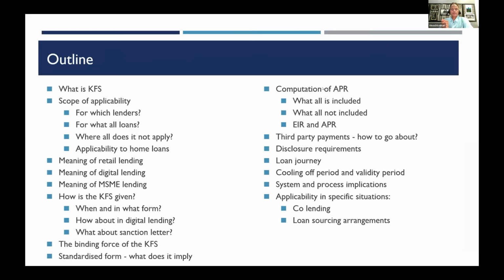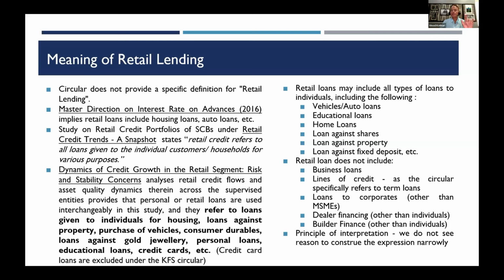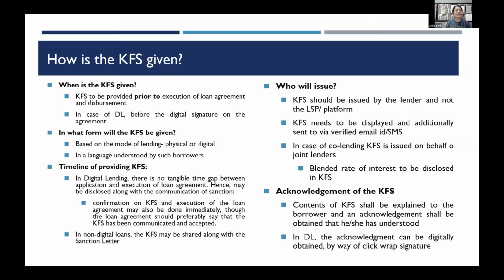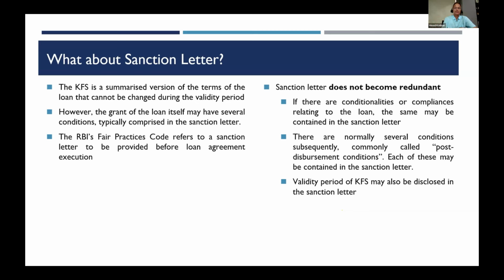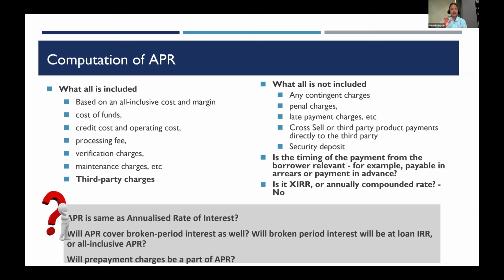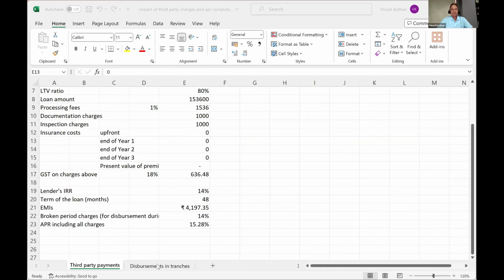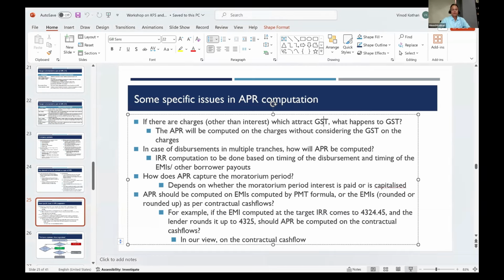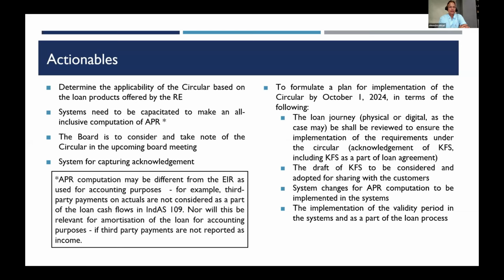Webinar on KFS and APR– New RBI rules on Retail and MSME Lending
The RBI's latest circular, dated April 15, 2024 broadens the scope of providing Key Facts Statement (KFS), covering MFI loans, digital lending, MSME term loans and retails loans extended by all Regulated Entities. The harmonised instruction aims to empower borrowers by providing essential information to make informed decisions, enhancing transparency and comparability across loan options offered by REs.

This Circular requires REs to implement the changes as prescribed in the Circular for the loans extended on or after October 1, 2024. In this webinar we have discussed the intricacies of the Circular as well as the changes, disclosures and other requirements mandated by Circular.

Timestamps:
00:00:00  00:02:35 - Why this webinar
00:02:36  00:11:40 - Outline - Standardizing KFS, Validity of KFs, Computation of APR, Quantum of APR etc...
00:11:41:  00:13:18 - Regulatory Background
00:13:19  00:19:24 - What is KFS, its scope & applicability
00:19:25  00:28:41 Definition of  Retail Lending
00:28:41  00:29:23 - Loans not covered under this circular
00:29:24  00:30:35 - Applicability on Housing Loans
00:30:36  00:31:39 - Meaning of MSME Loans
00:31:40  00:34:19 - Meaning of Digital Lending
00:34:20  00:35:28  - Applicability on Microfinance loans
00:35:29  00:49:02-  How is KFS given (in Physical & digital loan journey)
00:49:03  00:54:51 - Contents of KFS
00:54:52  00:59:34 - Is the Sanction Letter irrelevant now?
00:59:35  01:00:40 - KFS & MITC - issuance of both
01:00:41  01:18:24 - Meaning of APR & its Computation
01:18:25  01:20:31 - Charges to be included as a part of APR
01:20:32  01:29:19 - Third party payments
01:29:20  01:34:06 - Key elements to include payments as a part of APR
01:34:07  01:38:39 - Issues in APR computation
01:38:40  01:39:16 - How to go about Third Party payments
01:39:17  01:40:38 - Difference between EIR & APR
01:40:39  02:12:33 - Q&A on APR
02:12:34  02:17:30 - Key actionables